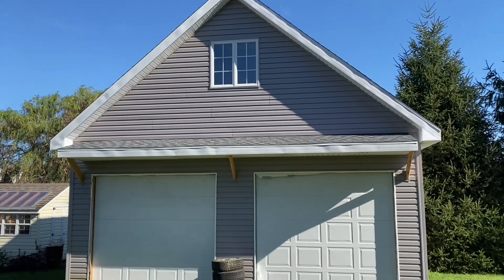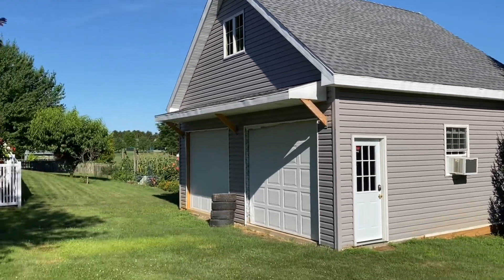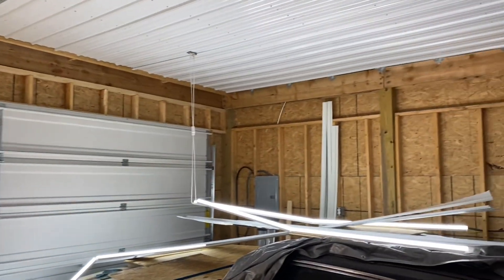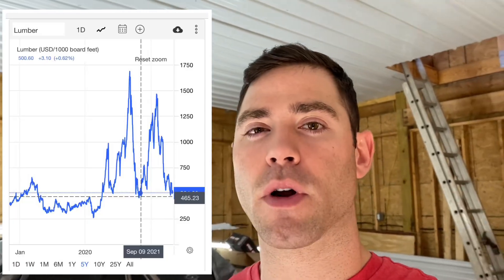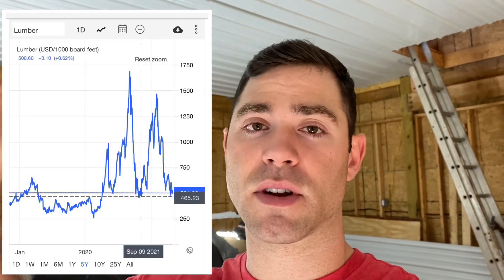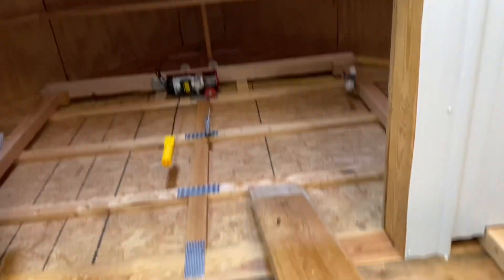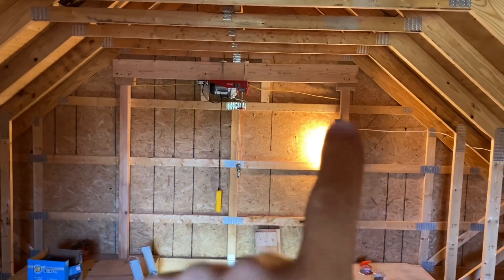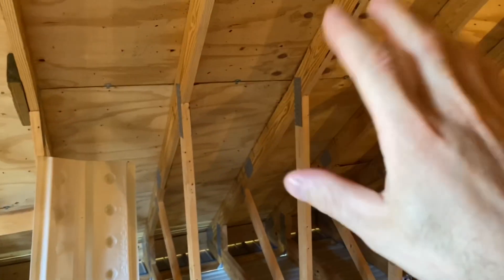DIY 24x24 Pole Barn Garage Build Update!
This is an update on my 24 x 24 pole barn garage build that I build by myself over 4 months. A lot of you seem pretty intrigued by this as the cost of wood has surged in the last year. Post framing is something I have been preaching for years now as a strong more cost effective form of building homes and additional structures. I hope you all enjoy the video and definitely ask the questions you have.

Barndominium
Poles
Piers
Piles
Piling